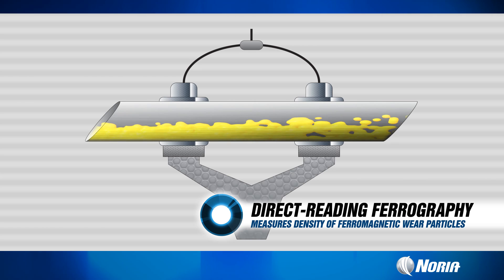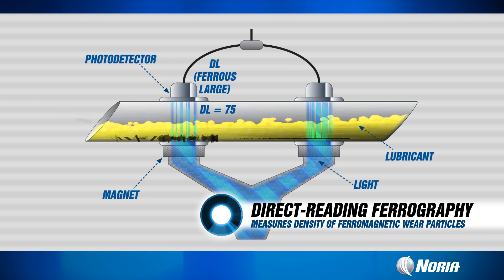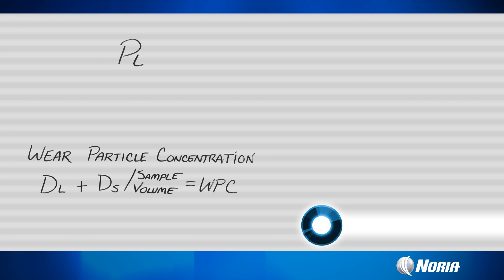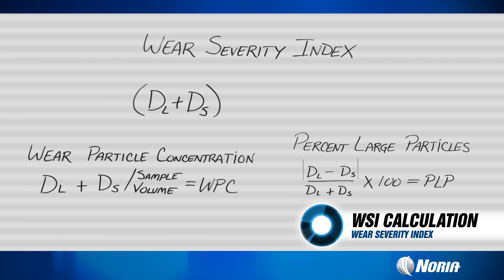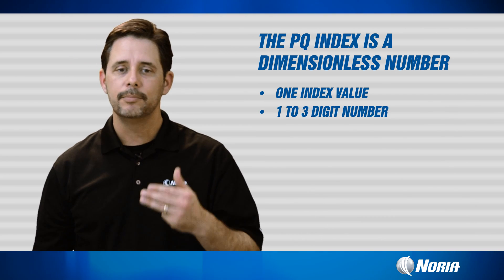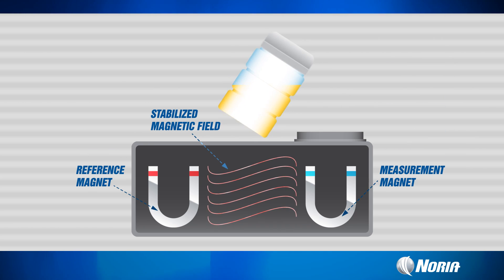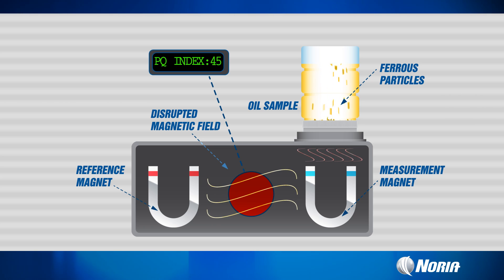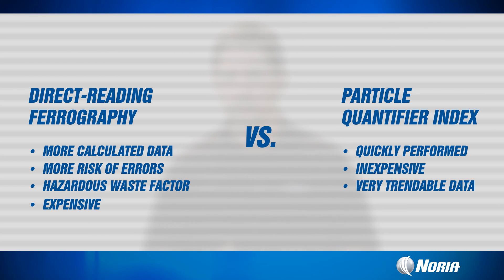The Basics of Ferrous Density in Oil Analysis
Ferrous density analysis can help predict and save machines from disastrous failures. It's an important oil analysis tool for machine condition monitoring and predictive maintenance. In this video you'll learn about two types of ferrous density testing: Direct-reading Ferrography and Particle Quantifier (PQ Index).

Learn more about oil analysis for machine condition monitoring in Noria's oil analysis training courses